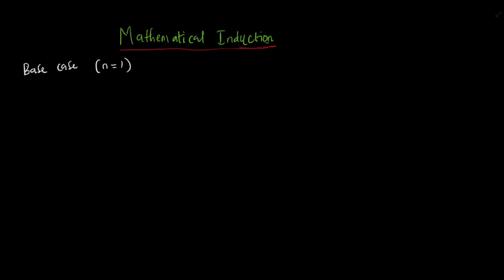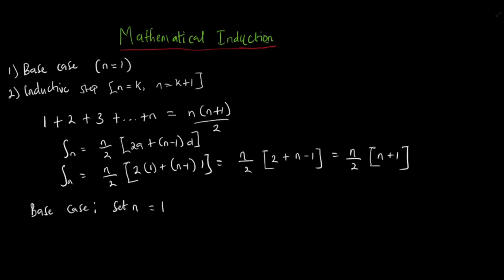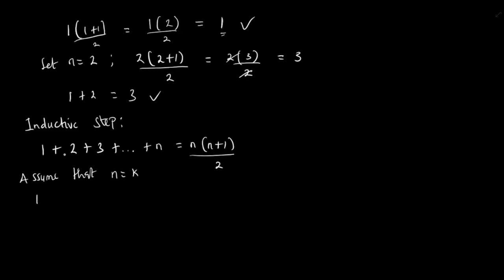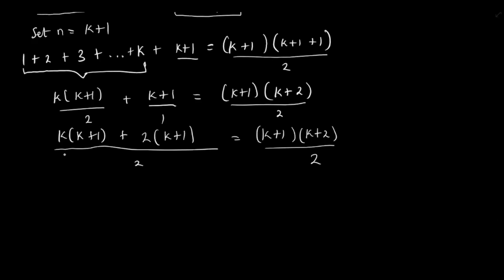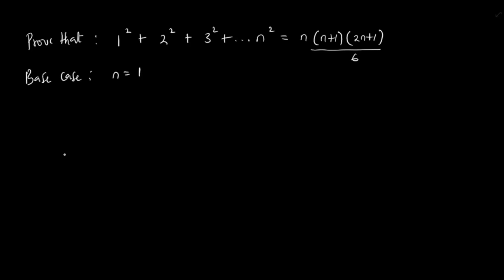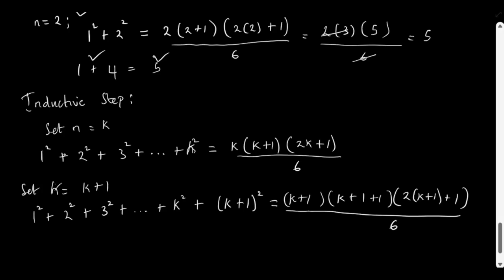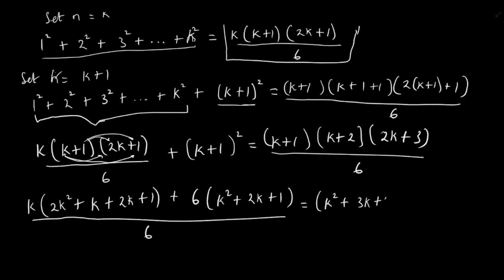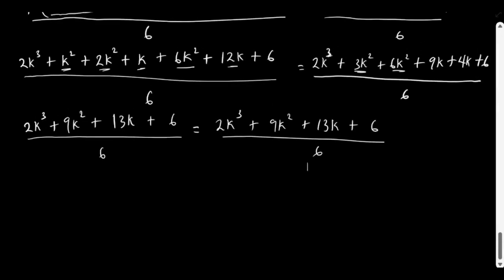Mathematical Induction made easy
Mathematical Induction Explained! 📚

Mathematical induction is a powerful proof technique used to establish the truth of a mathematical statement for all positive integers. It's a step-by-step process that helps you prove a statement is true for every possible case.

1. Base Case: Prove the statement is true for the smallest possible value (usually n = 1).
2. Inductive Step: Assume the statement is true for some arbitrary value (n = k), and then prove it's true for the next value (n = k + 1).

1. Proves statements for all positive integers: Mathematical induction helps you establish the truth of a statement for an infinite number of cases.
2. Rigorous and systematic: It's a structured approach to proof, ensuring that your argument is sound and convincing.

Applications:
1. Number theory: Mathematical induction is used to prove properties of integers and modular arithmetic.
2. Algebra: It's used to prove statements about sequences, series, and algebraic structures.

Watch Now and Master Mathematical Induction! 🎓